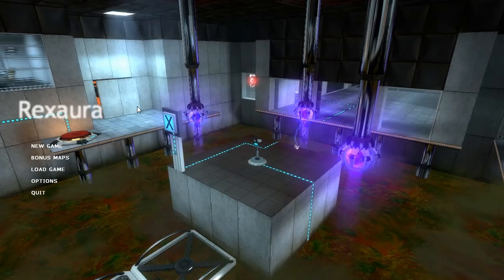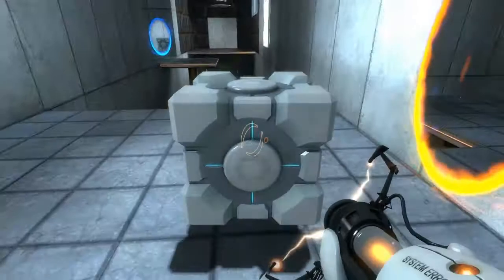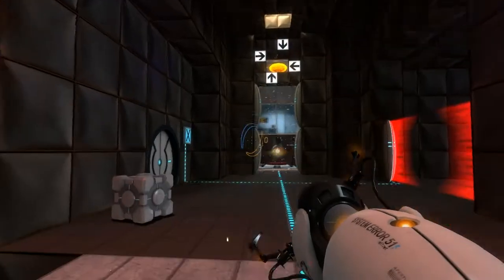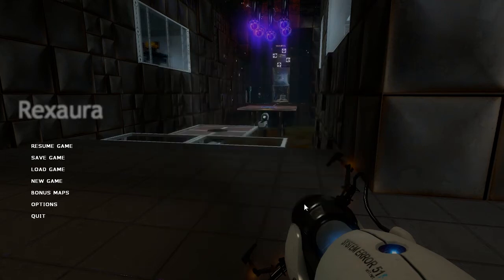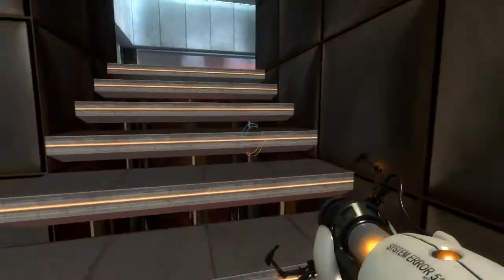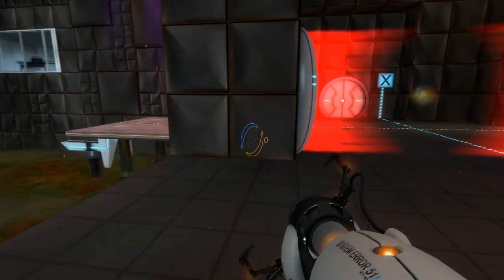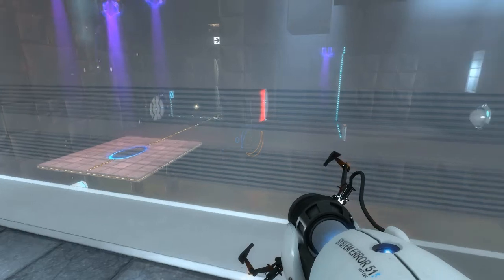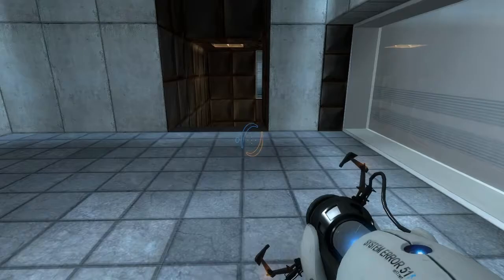Blind Playthrough: Portal Rexaura - Part 4 (1/5)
At last. Me completing the mod with the last two remaining test chambers. This has been quite the impressive mod, focusing mostly on energy pellets. Quite the surprise at the end, I thought it was different and unique.

Portal: Rexaura
Created and designed by Ben Bryant
Based upon Portal, created by Valve
Based upon Portal Pro, created and designed by Ben Bryant